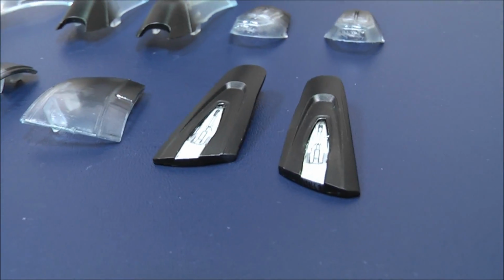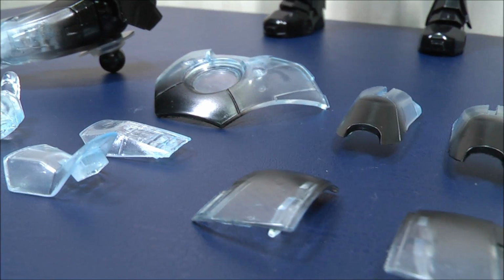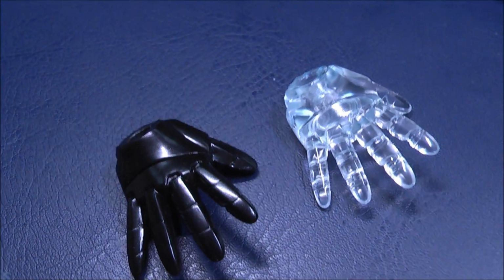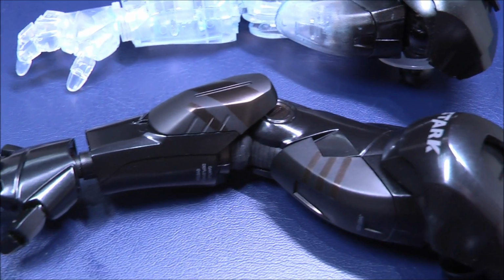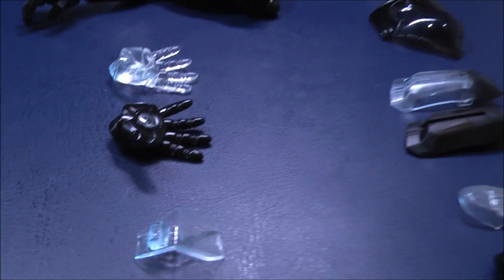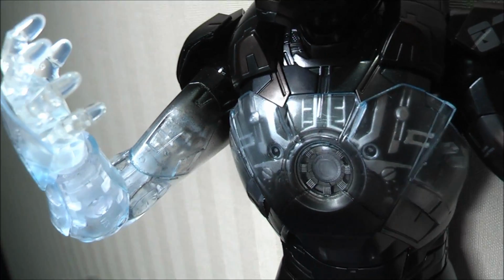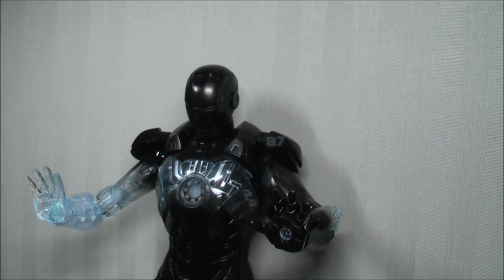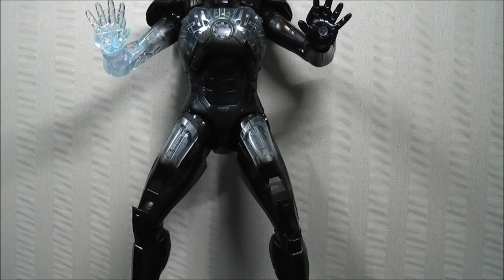Camouflage Stealth Mark 7 Iron Man Translucent Accessories Set